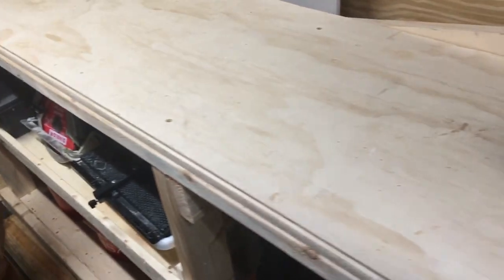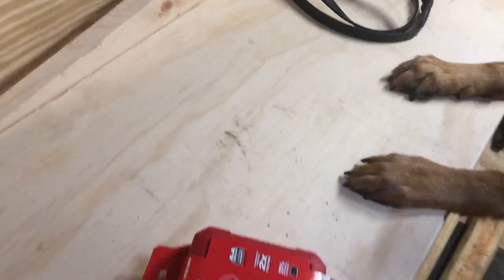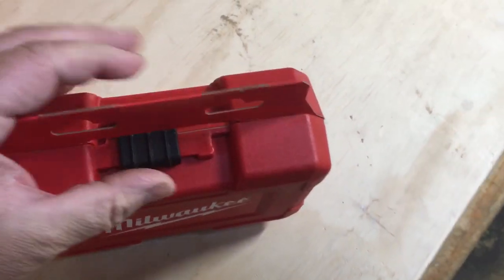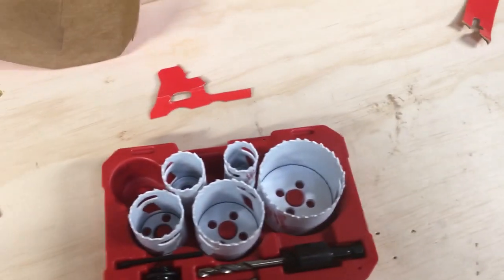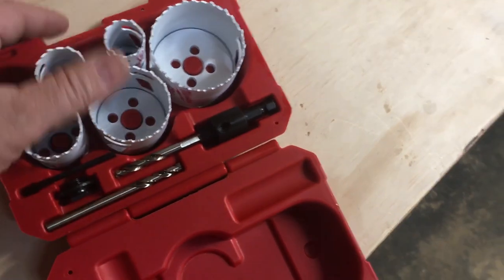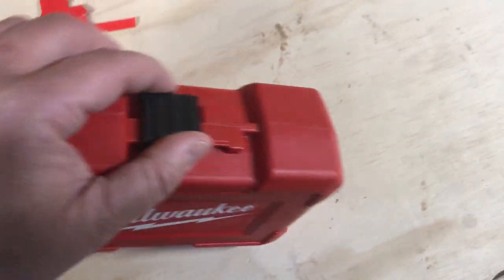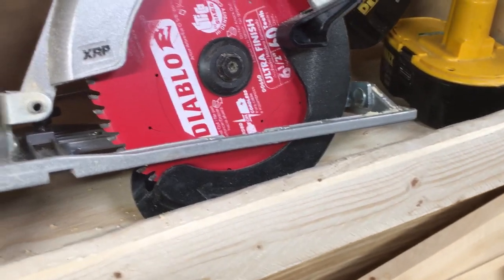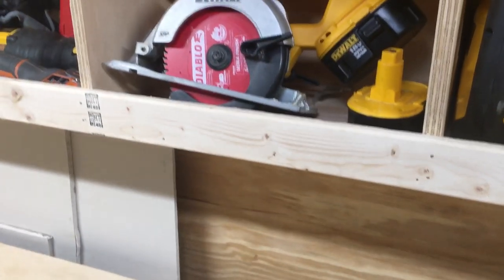Milwaukee (9-piece) Hole Saw Set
In this video, I show the unboxing of the Milwaukee (9-piece) hole saw set.